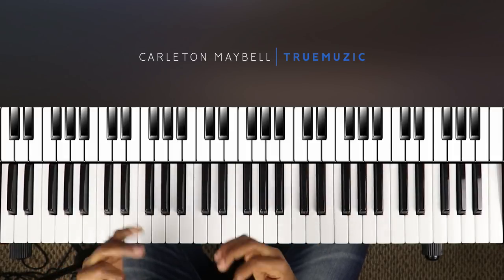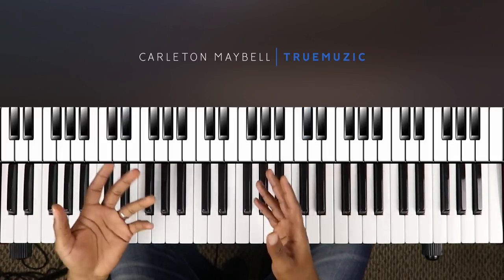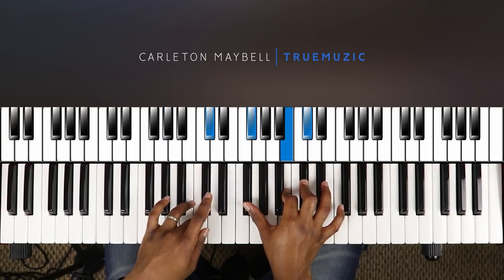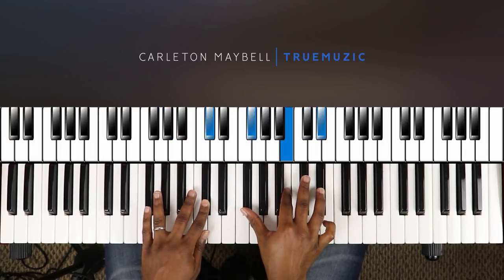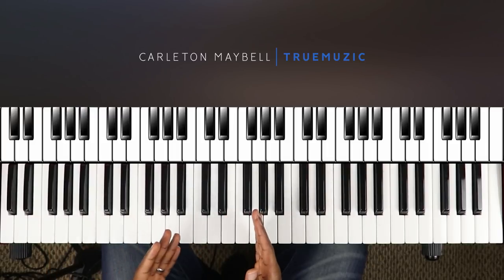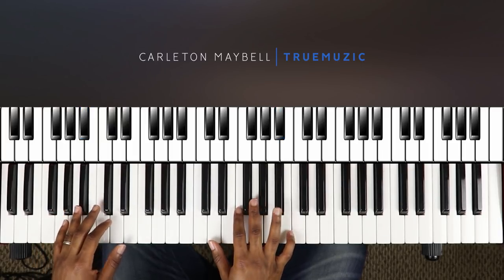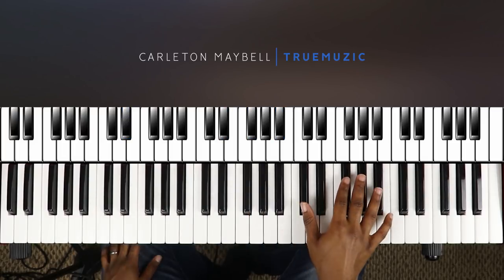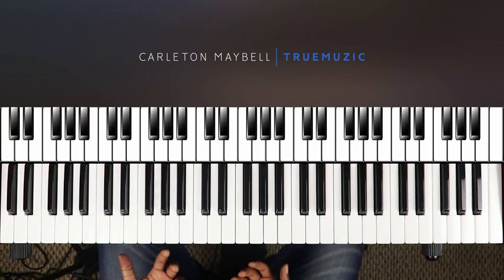Bow Wow - Let Me Hold You EASY PIANO TUTORIAL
This is an easy piano tutorial for Let Me Hold You by Bow Wow ft. Omarion. I hope you all enjoy!